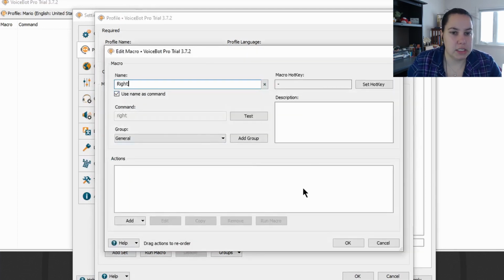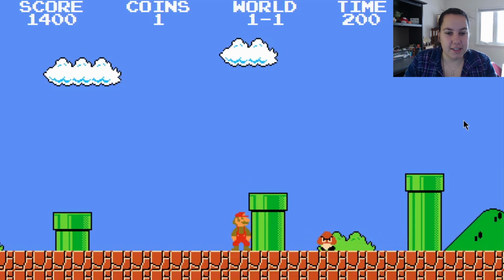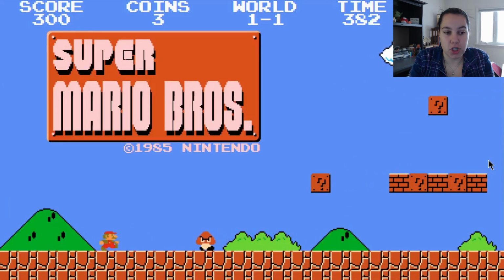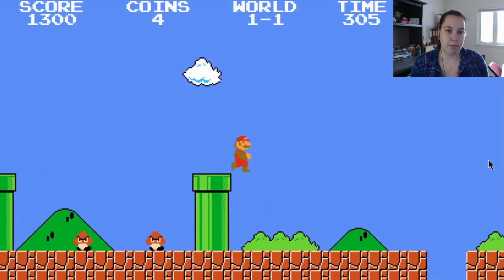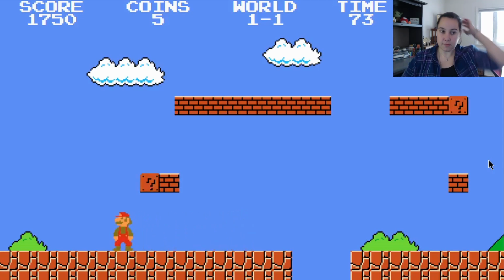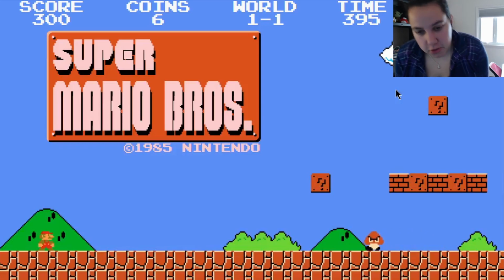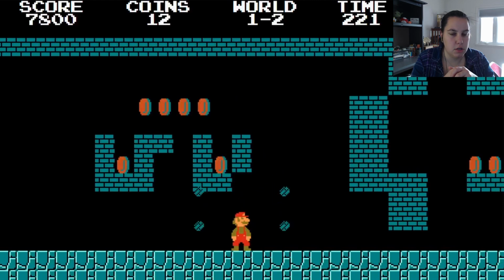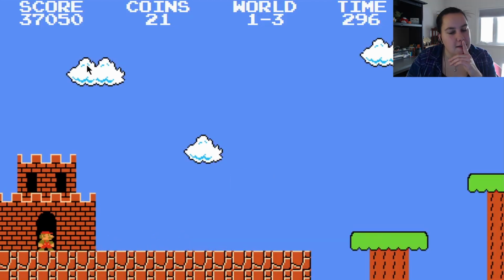Playing Mario using just my VOICE | Super Mario Bros.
What if yelling at a game actually did something? Well, turns out that’s possible. I challenged myself to play Super Mario Bros. using only my voice. As expected, it was a bit of a struggle. Goombas don’t wait for the software to process speech and convert it to an action. They’re happy to walk right into you.

I hope you enjoy my struggle to control Mario using only my voice. Including, my mortal enemy, the first goomba, and my complete disregard for the pits that I kept walking into.

Intro: 0:00
Setup - How to play the game with voice controls: 0:27
Super Mario Bros. with Voice Commands: 3:59
Beating 1-1with just voice commands: 11:59
Outro: 17:48

Game: Super Mario Bros.
Super Mario Bros. is a platform game developed and published by Nintendo. Players control Mario as he travels the Mushroom Kingdom to rescue Princess Peach from Bowser.